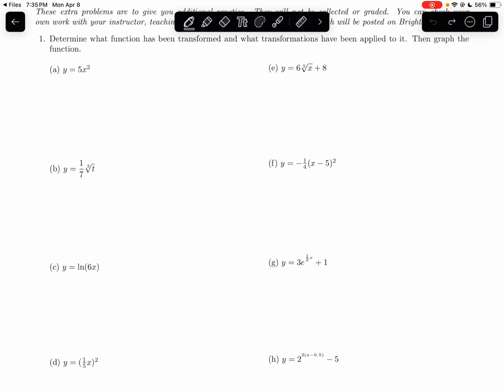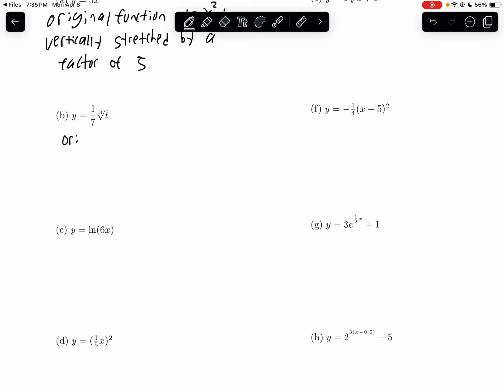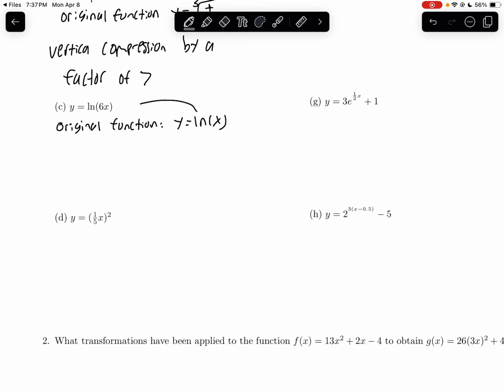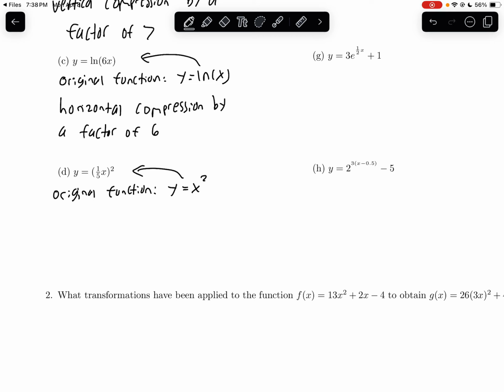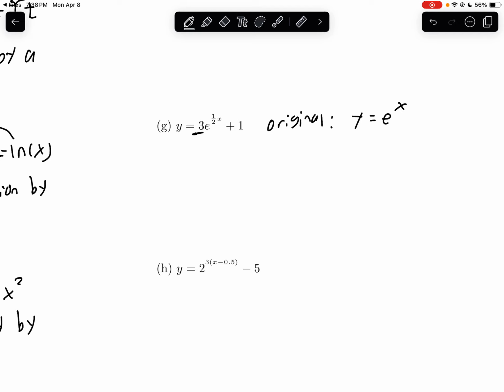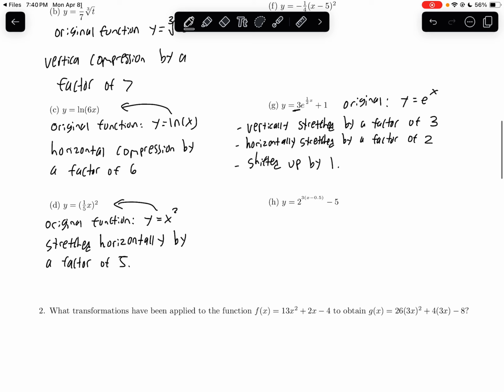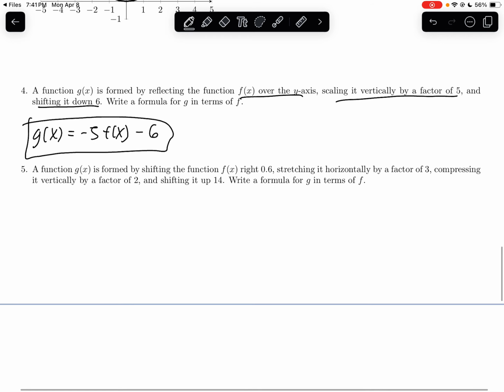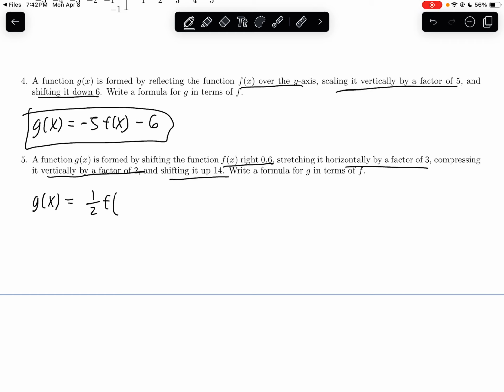Section 7.2 Worksheet